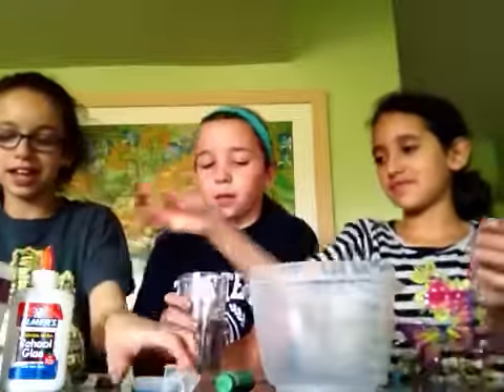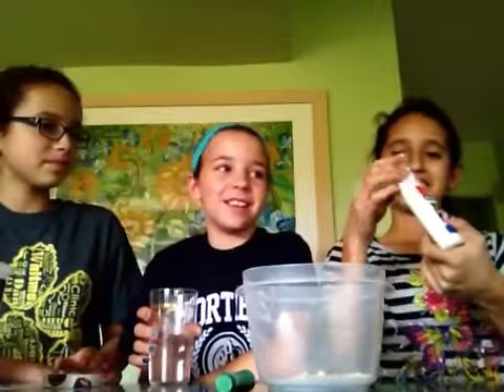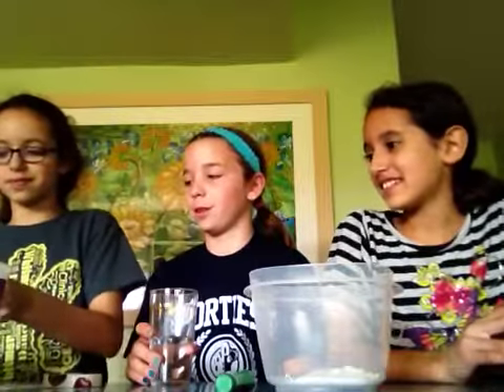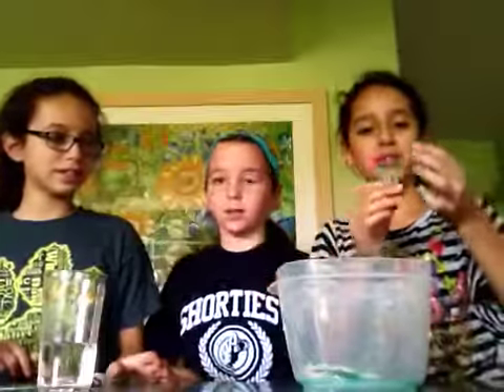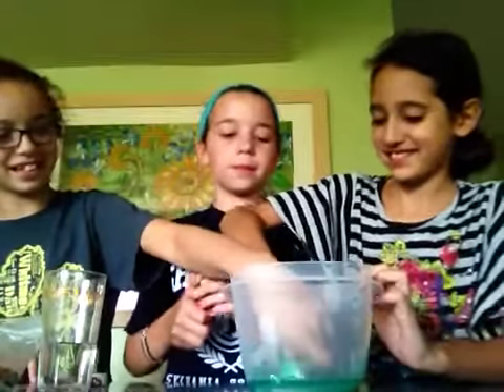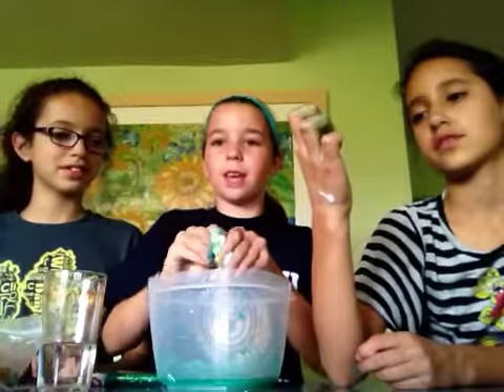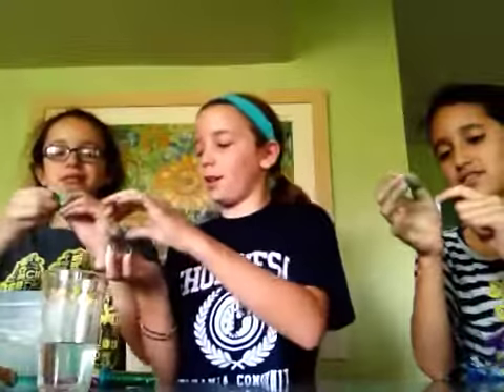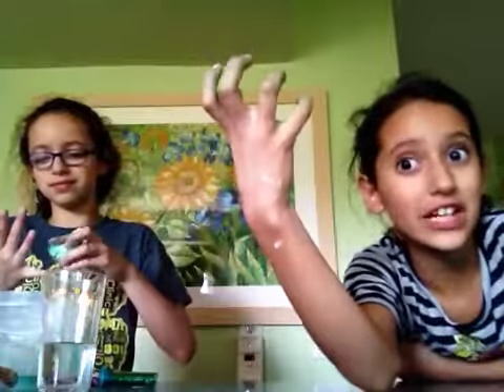How to make flubber with DSG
Get ready to make the best flubber ever with DSG, but be prepared to get your hands dirty. Thanks